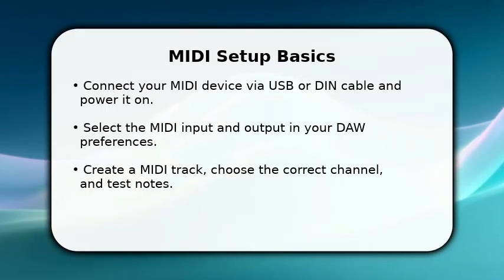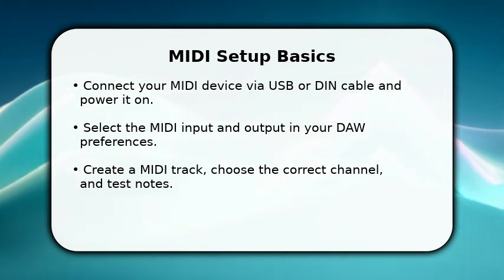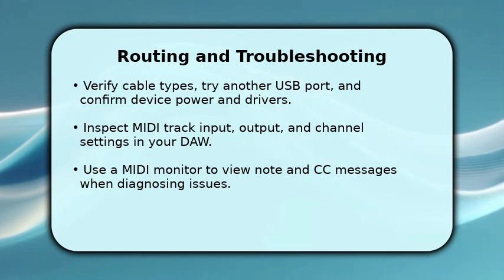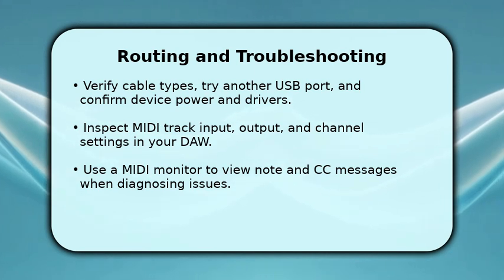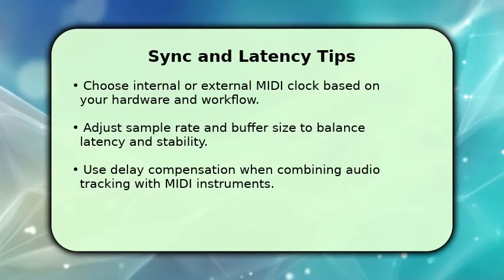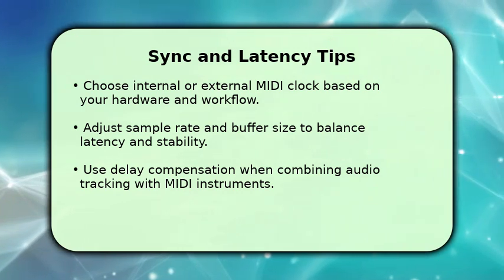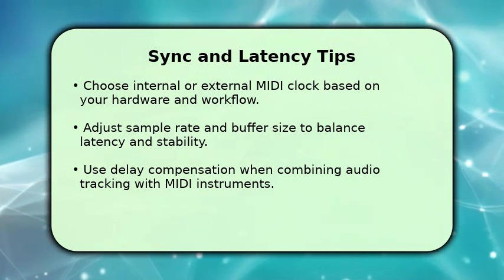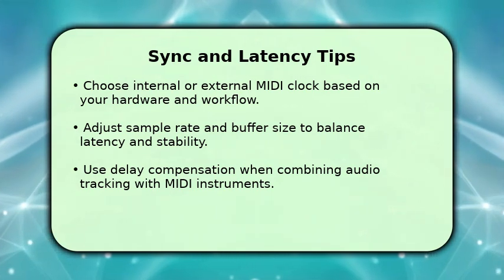How to Set Up MIDI (The Only Way)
How to Set Up MIDI (The Only Way) | 🚗 Life’s too short for a stinky car — grab Little Trees Black Ice ▸

In this comprehensive guide, we'll walk you through the step-by-step process of setting up a MIDI system. Whether you're a seasoned musician or just starting out, understanding how to set up MIDI is crucial for creating and performing music. We'll cover everything from connecting devices to configuring settings, ensuring you have a solid foundation in MIDI setup.